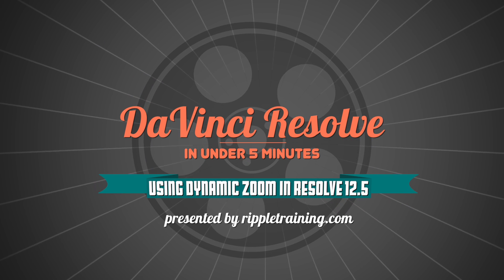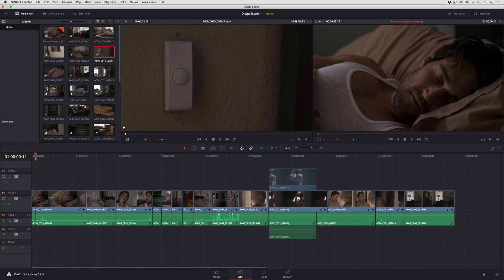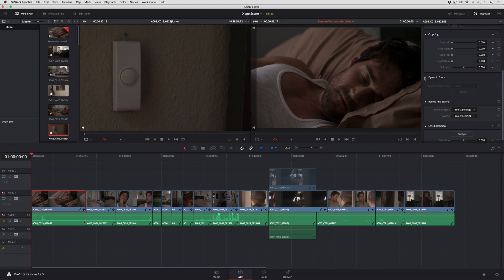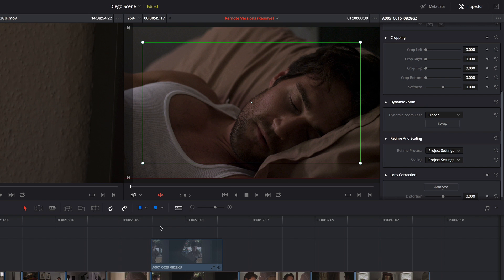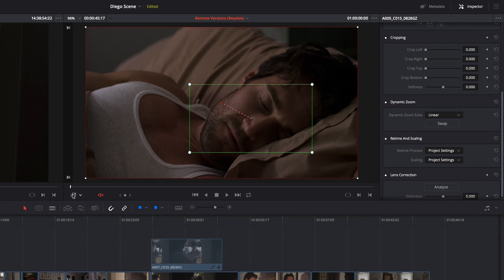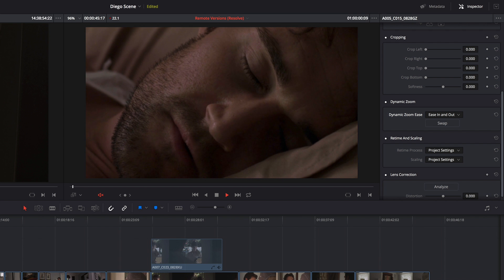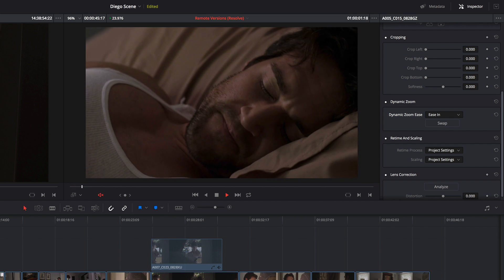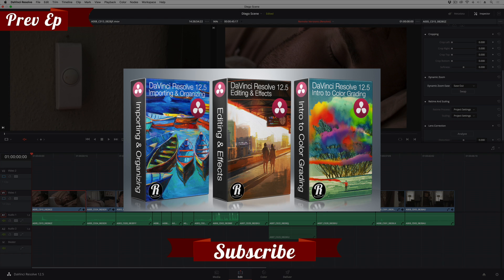DaVinci Resolve in Under 5 Minutes: Using Dynamic Zoom in DaVinci Resolve 12.5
In this episode of DaVinci Resolve in Under 5 Minutes, Alexis Van Hurkman shows you how easy it is to use the dynamic zoom effect in DaVinci Resolve. This effect is also compatible with the Ken Burns effect in Final Cut Pro, making round trip workflows easier than ever.